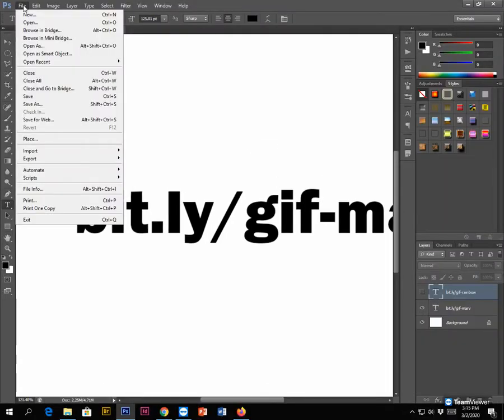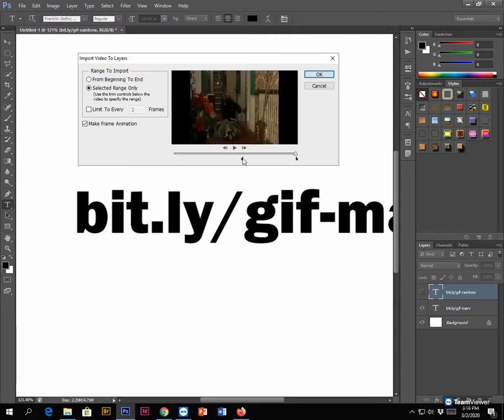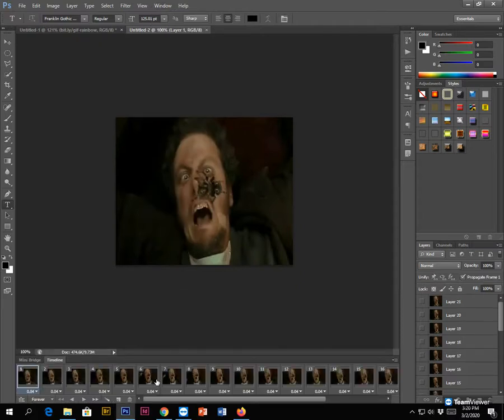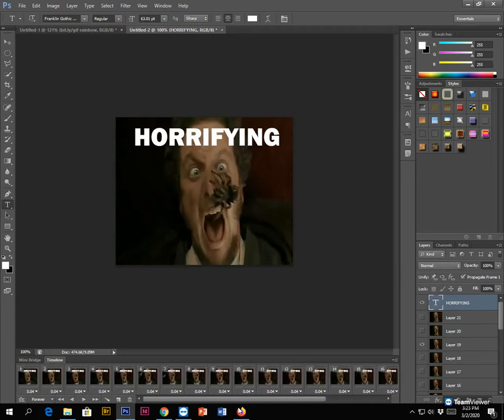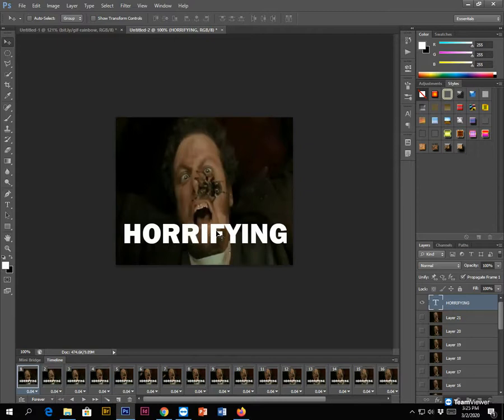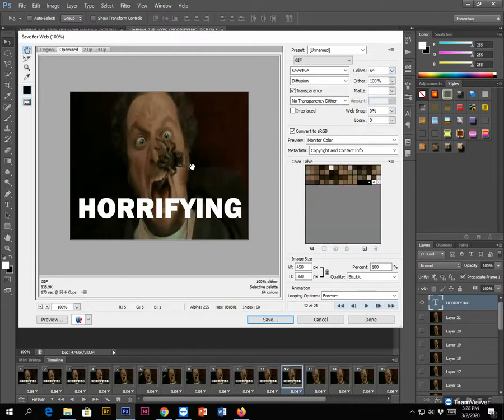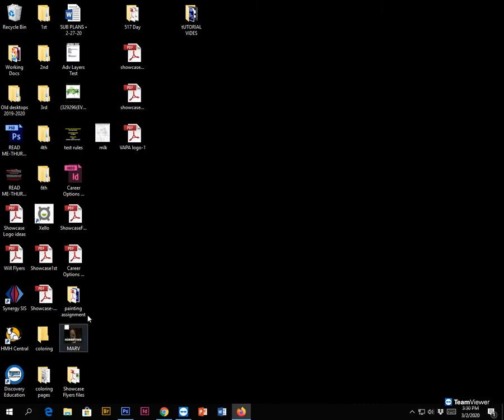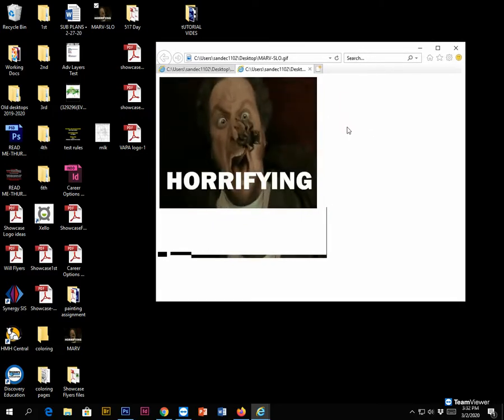Photoshop @ EV / GIF from a video file